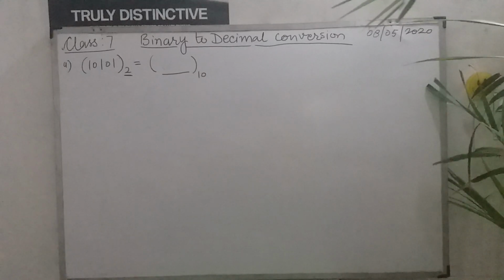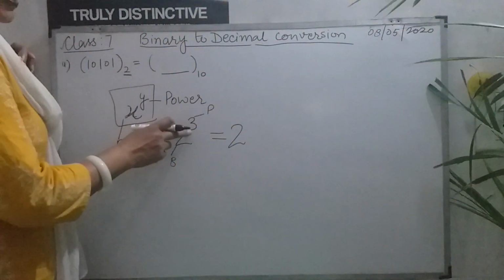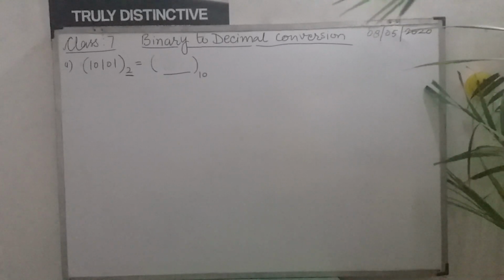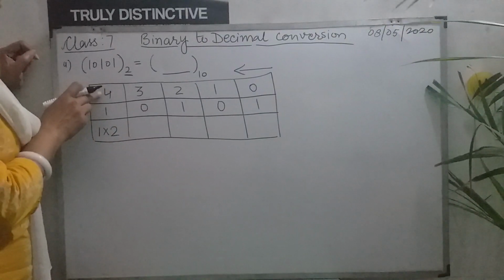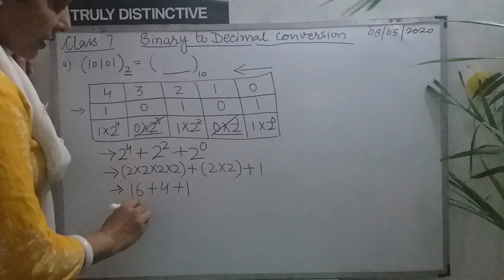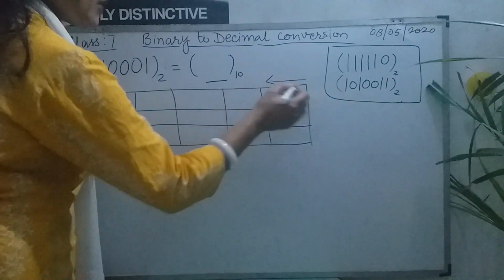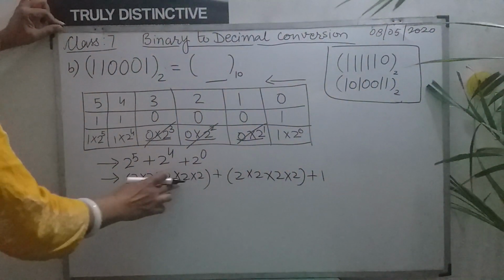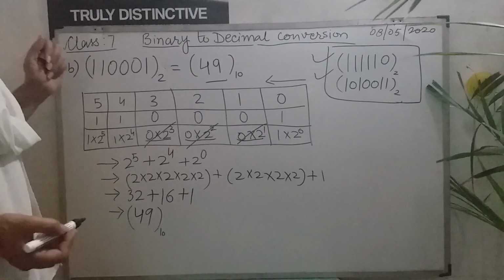Class:7 Computer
Session:7 Binary to Decimal Conversion